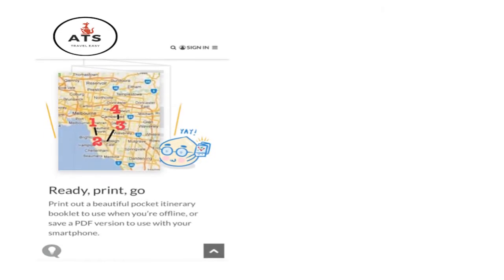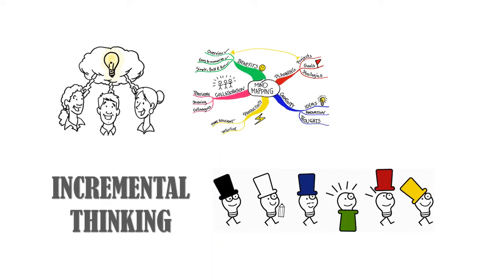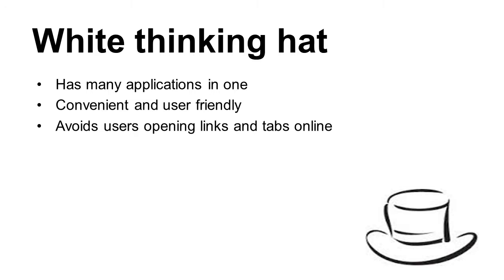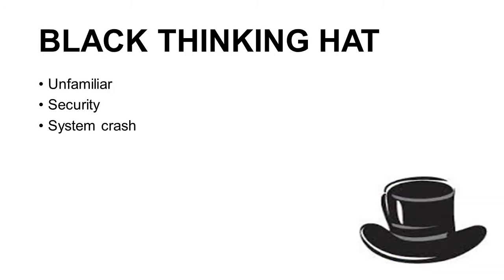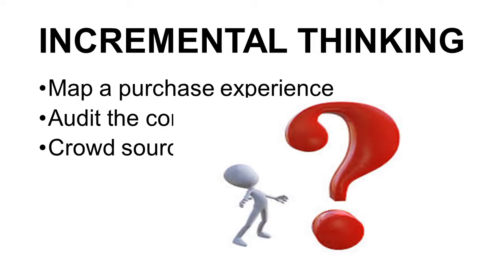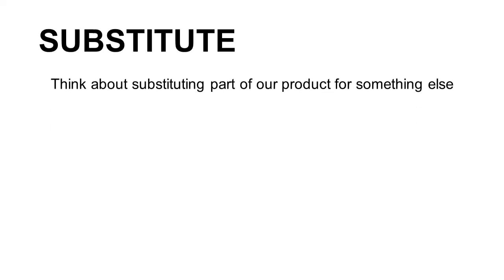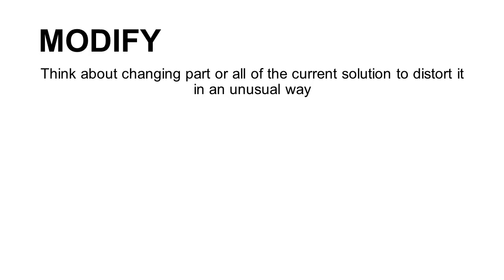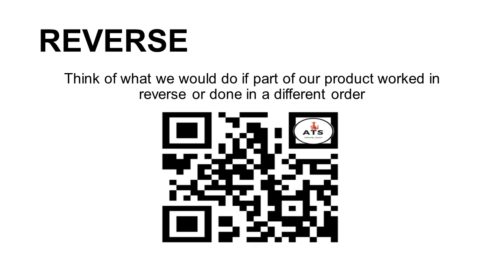ATS Strategy and Innovation